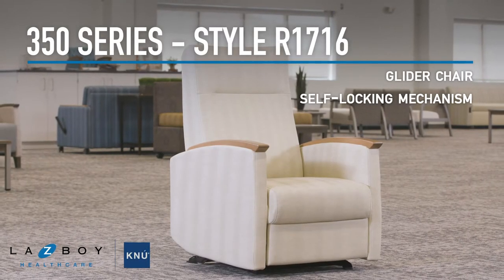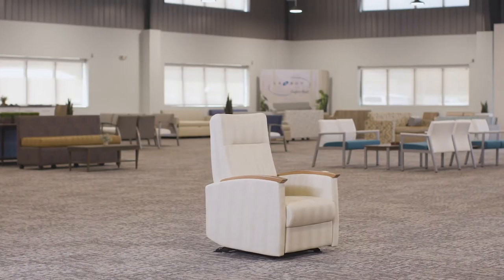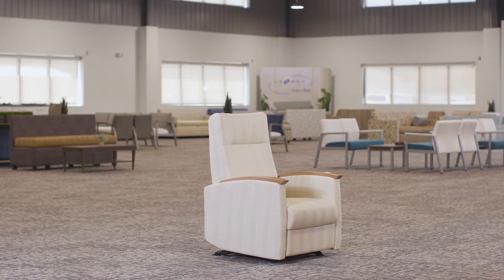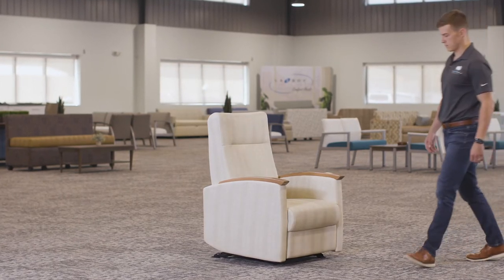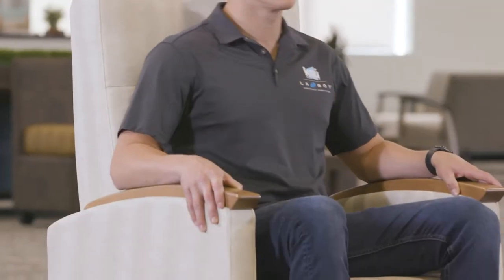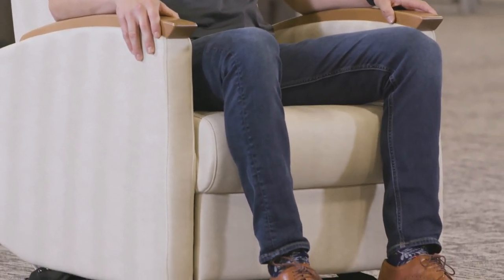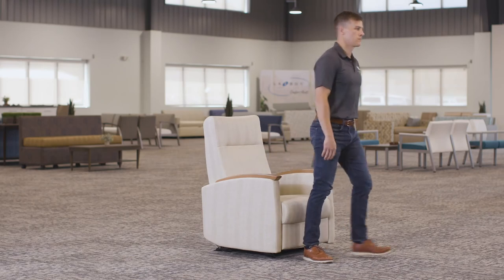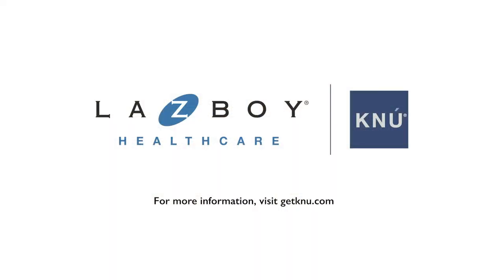350 Series - Glider Chair (Weight Activated)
Our newly engineered 350 Series Glider chair takes comfort to a new level.  The unique mechanism in the glider will lock the gliding motion in place when it senses weight being shifted outward from the seat.  This feature is supreme to not only the comfort of the unit but also the safety of the person utilizing the chair.